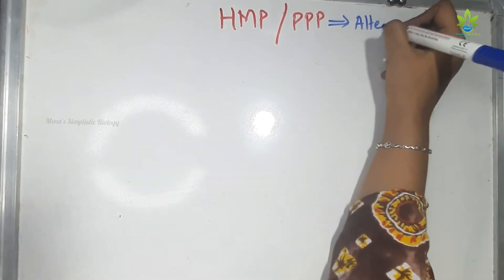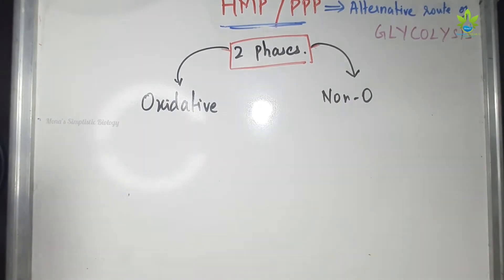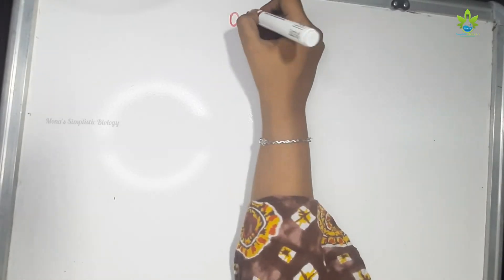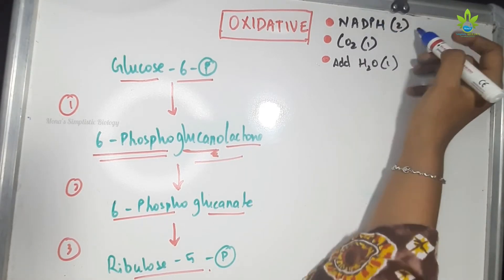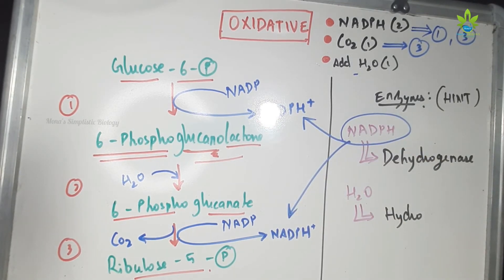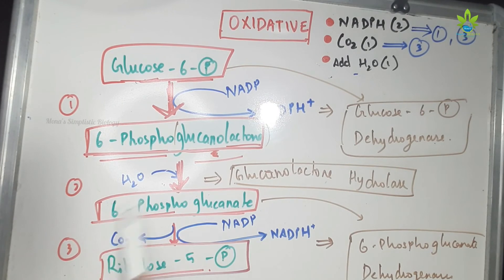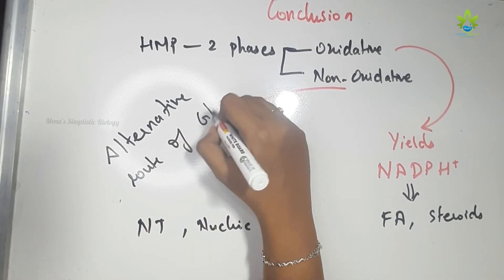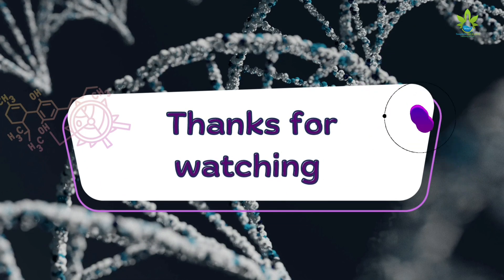HMP Shunt| Pentose Phosphate Pathway| Explained Clearly| In Tamil| Mona's Simplistic Biology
HMP Shunt or PPP is an alternative route for Glycolysis.
In this video I have explained about the importance, functions , and the flow of the pathway.

User ID: simplistic_biology_by_mona